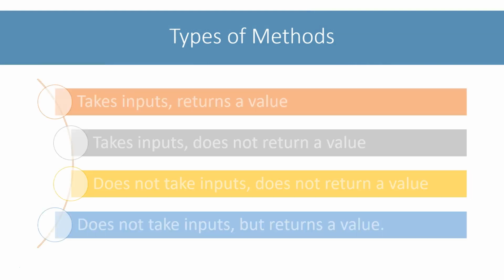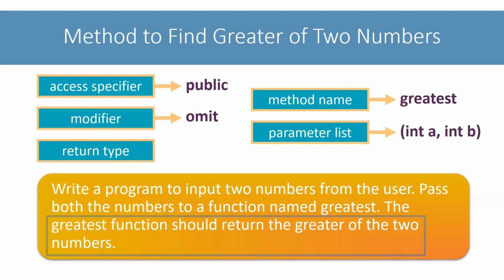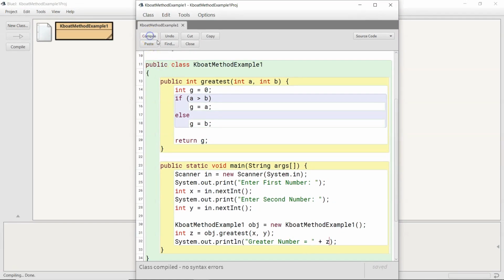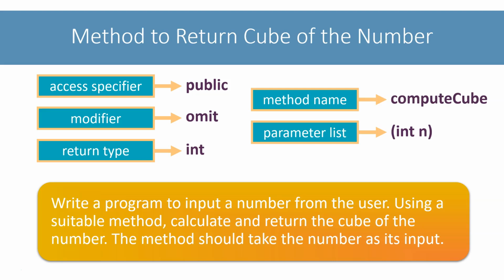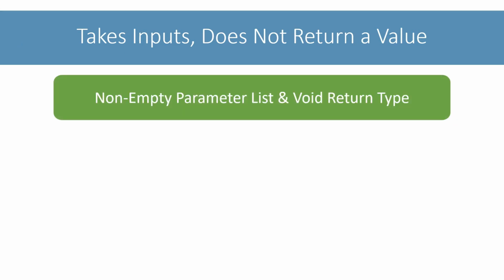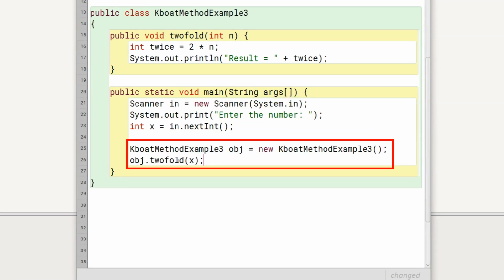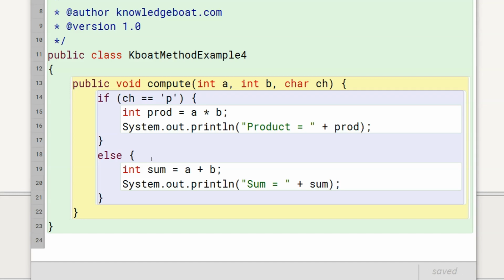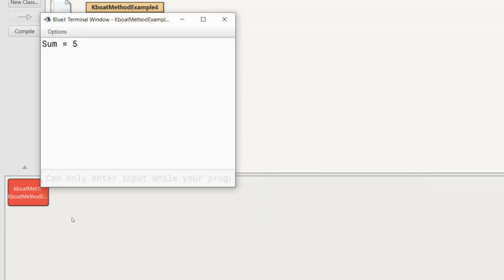Solved Examples of Methods - Part 1 | ICSE Computer Applications | Java & BlueJ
In this video, we see the different types of Java methods. We will get hands on and learn about writing method prototype based on the question, coding the method body and finally executing it in BlueJ.